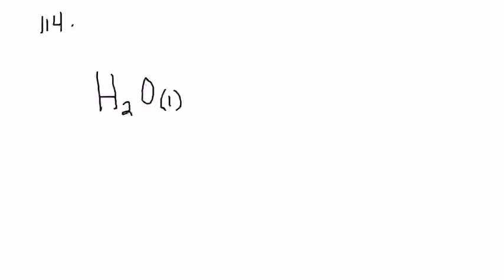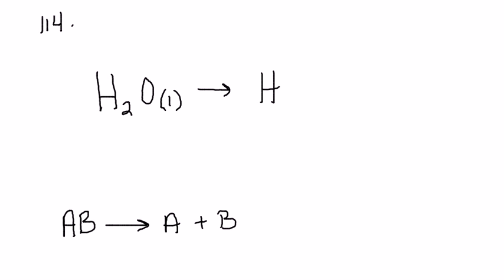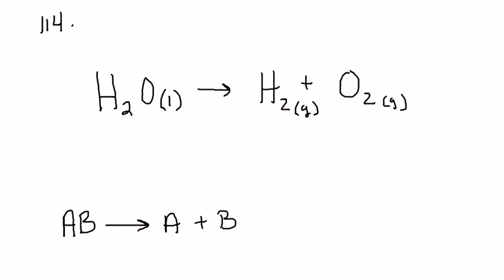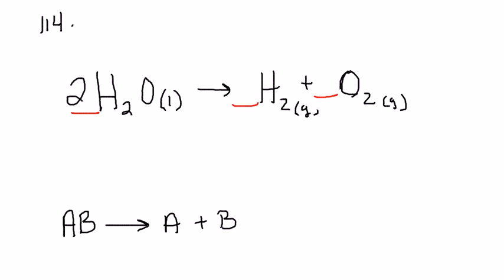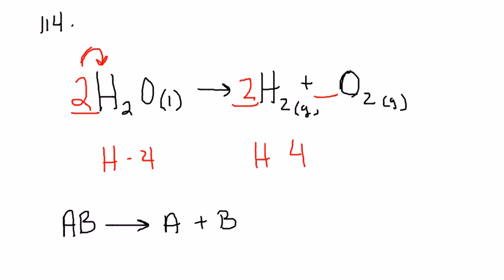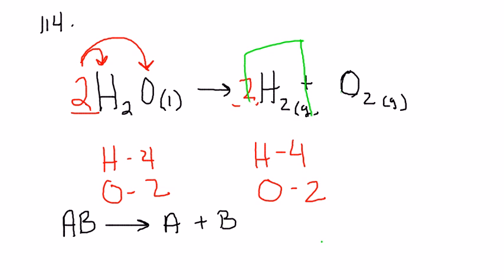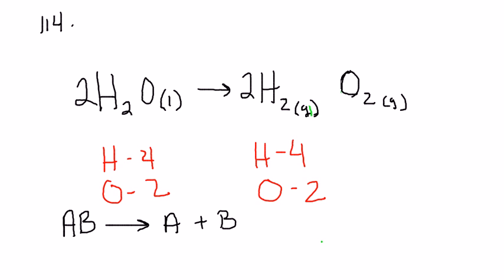p314 #114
Write Chemical eq. representing the decomposition of water into two gaseous products. What are the products?